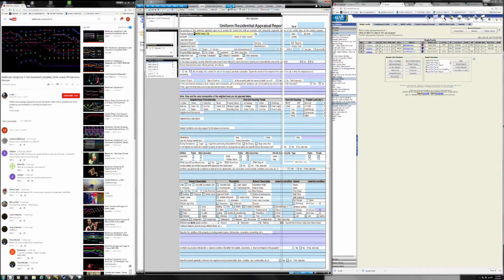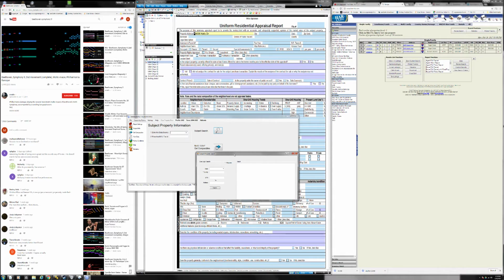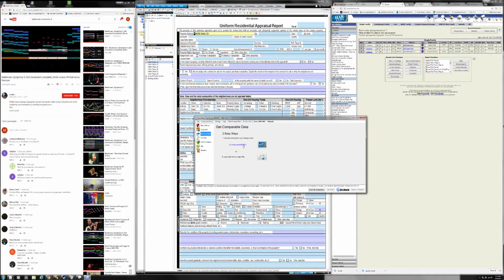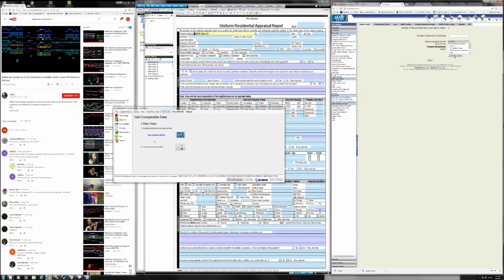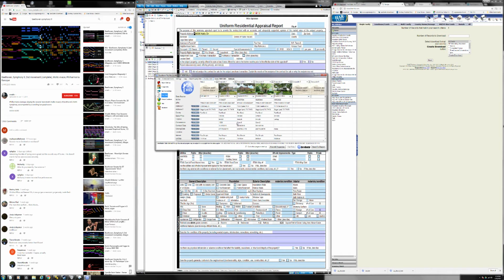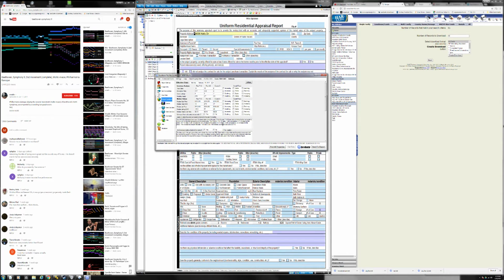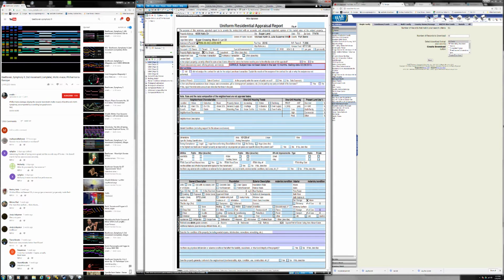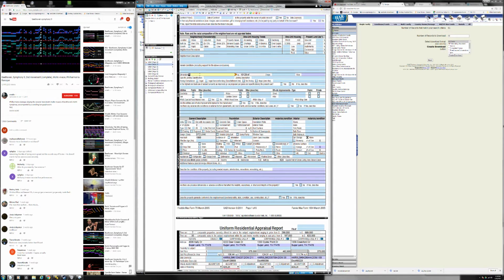Overview of Data Master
Please make sure to increase the resolution of the video to ensure the clarity of the text.